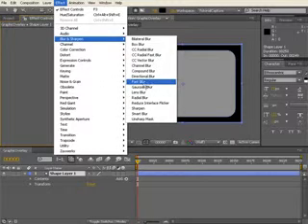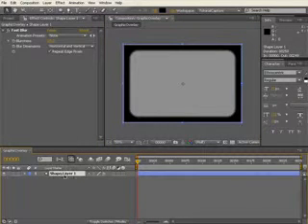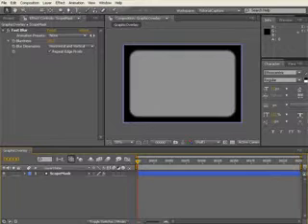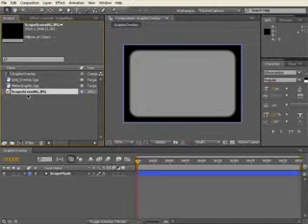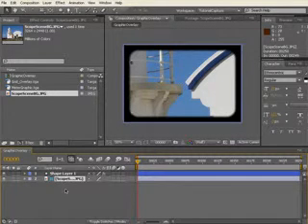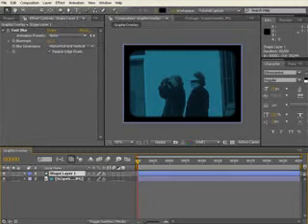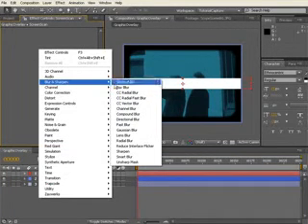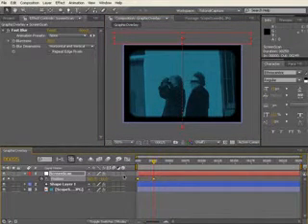Futuristic Sniper Scope Part1 After Effects Video Tutorial clip2